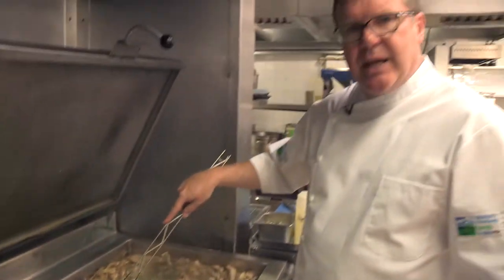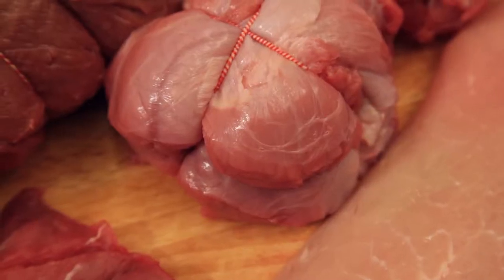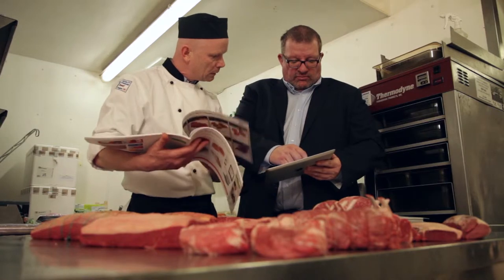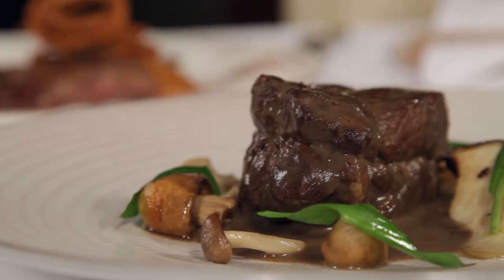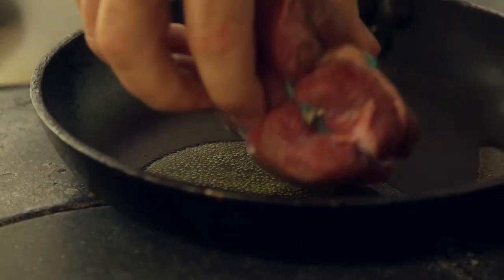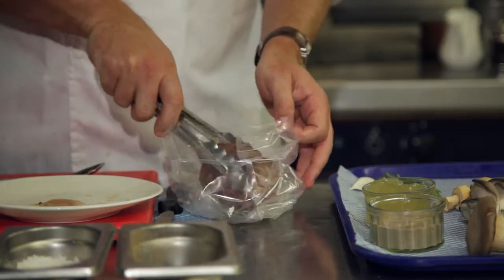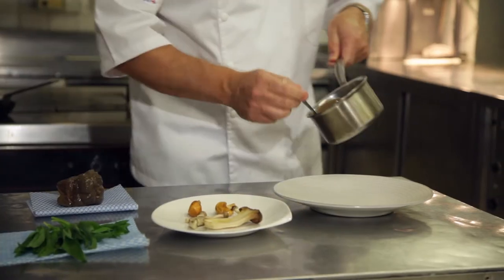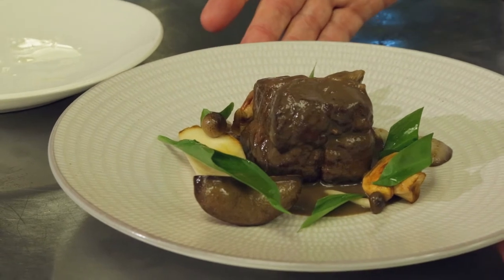How to cook cuts from the Enjoy Veal Range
Michelin starred chef Nigel Haworth and the EBLEX trade marketing team give an overview of the new Enjoy Veal Range followed by a cookery demonstration.